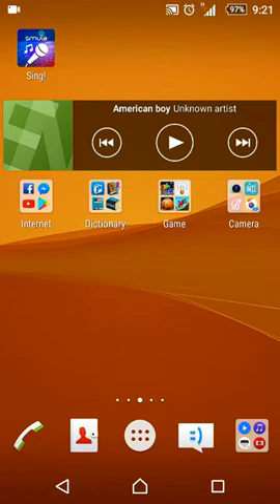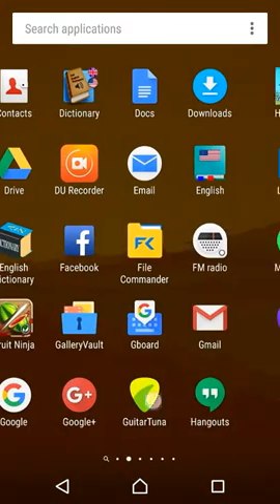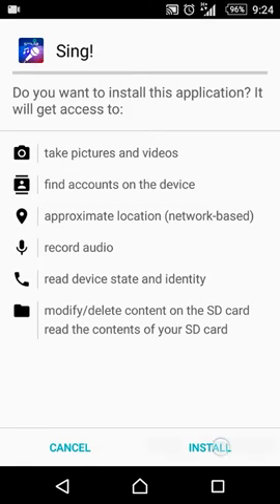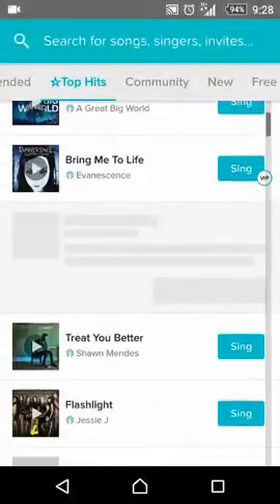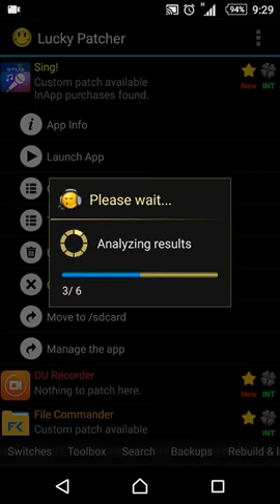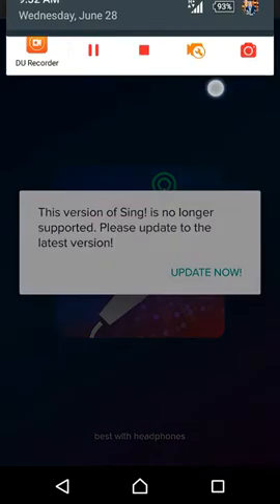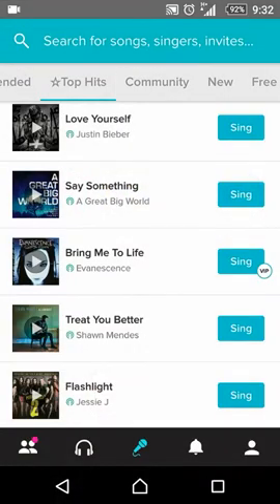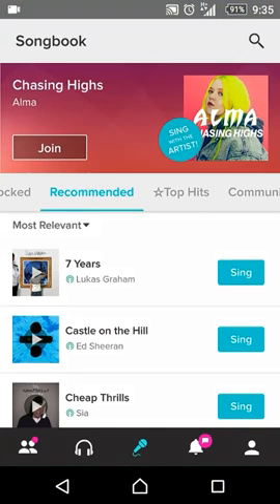Hack Smule Sing all latest versions - 100% works for all Android users - Update Pop-Up disappeared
This way, you won't worry anymore about which the latest version of Smule is. You still can replace all the latest versions with Smule 4.2.9 and use it forever by hacking with Lucky Patcher.

In order to get it started:
1. Your phone has to be rooted
2. Install Smule Sing from Play Store and open it for the first time
3.
4. (not yet install it)
5. Open Lucky Patcher, download custom patch, backup App Settings of the latest Smule Sing
6. Uninstall the latest Smule Sing
7. Install Smule 4.2.9
8. Open Lucky Patcher, restore App Settings of Smule Sing
9. Close the internet connection, Open Smule, open the internet connection, click on Try Again, done!

I recommend you not to remove the Smule Sing from recent Apps after you have finished using the Smule Sing. This way, you don't have to close and open the internet connection when you reopen the Smule Sing. But, sometimes the Update Pop-Up still appears when you reopen the Smule Sing. In this case, you have to do again the Close-and-Open-Internet-Connection strategy.